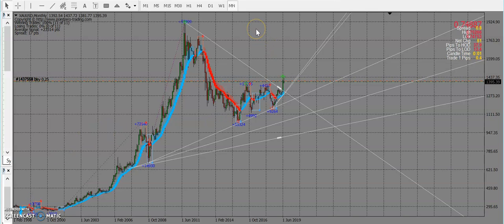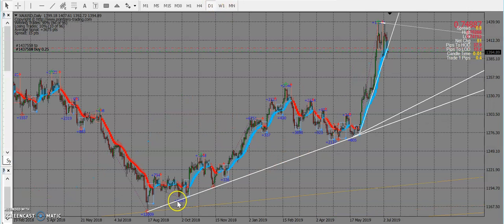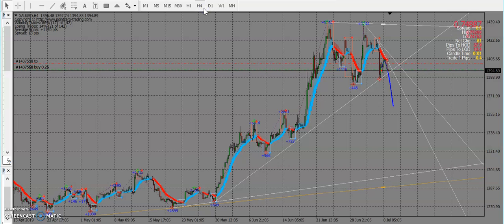True Trend Forex Strategy 2018